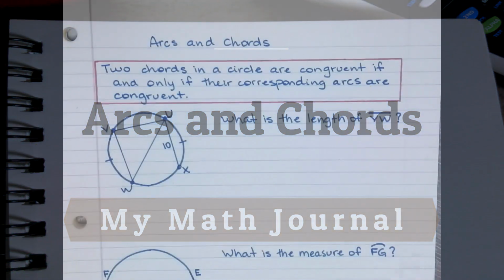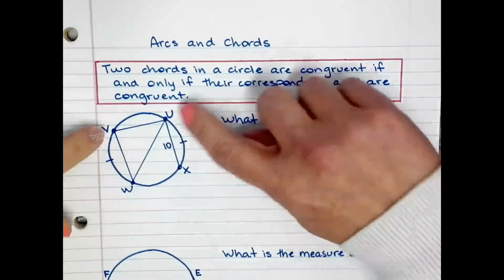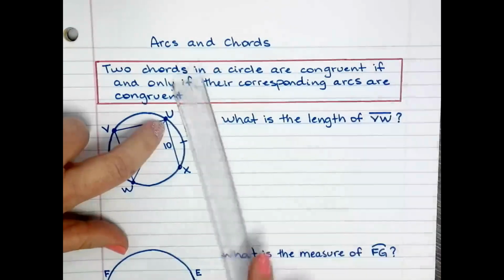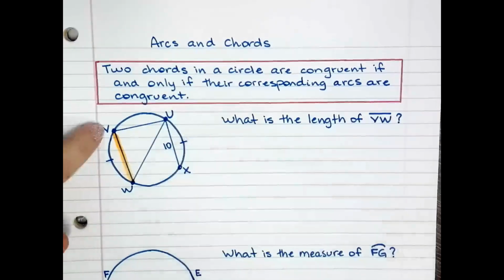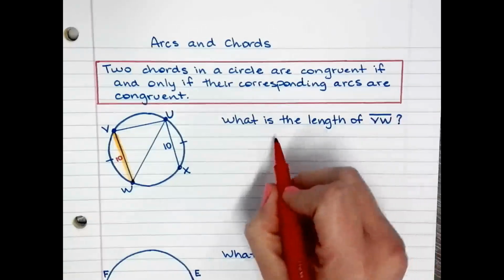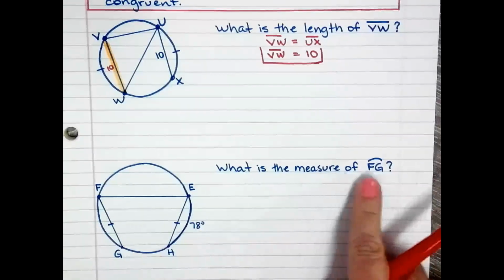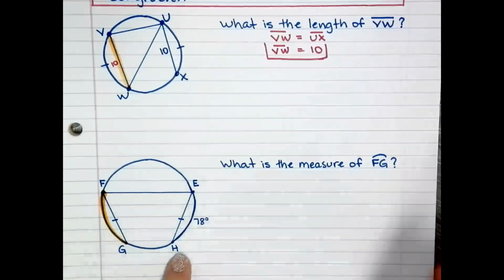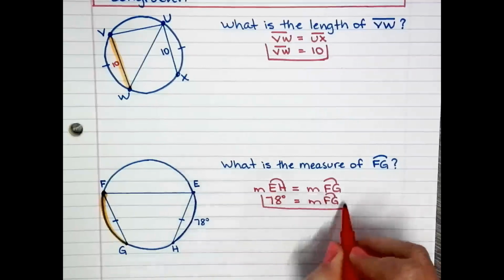Arcs and Chords